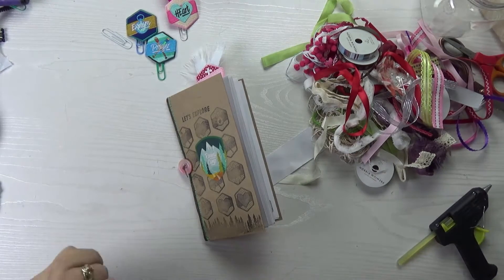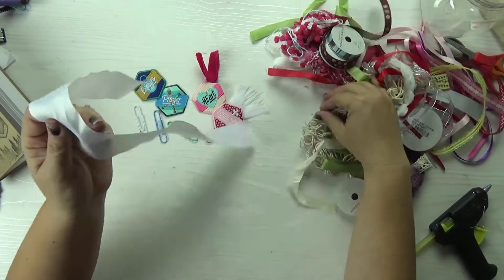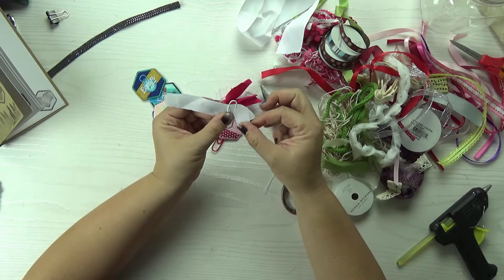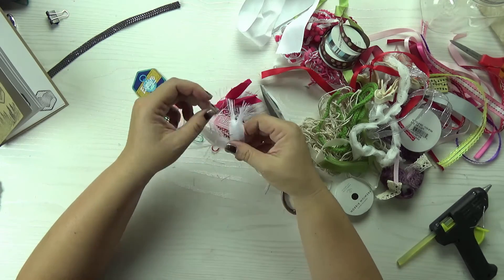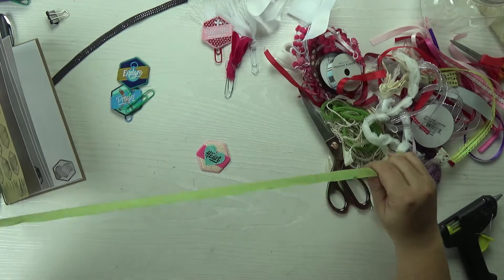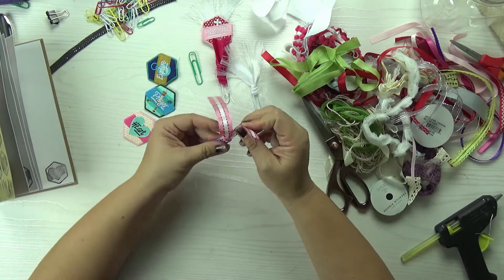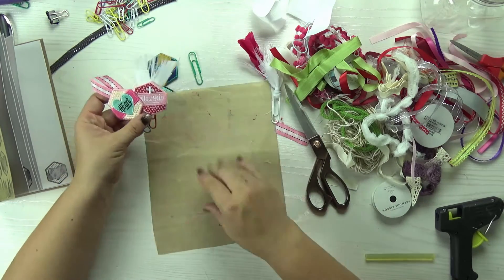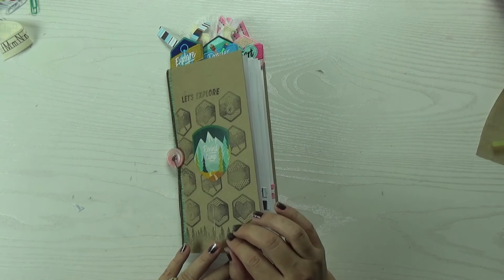How to Make Bookmarks with the Illustrated Faith Revival Camp Kit Patches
In this video, I show you how to make bookmarks with the Illustrated Faith Revival Camp kit.

If you want to find the Bible that's best for you feel free to use our Bible journaling selection tool